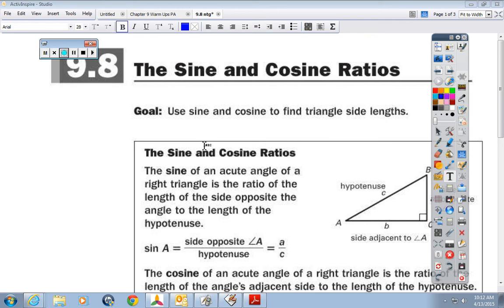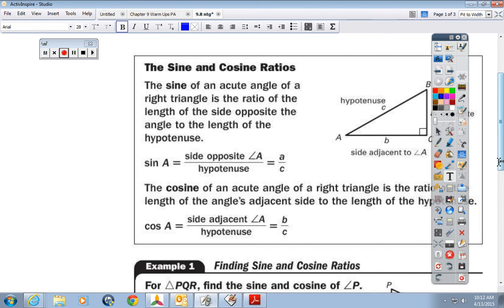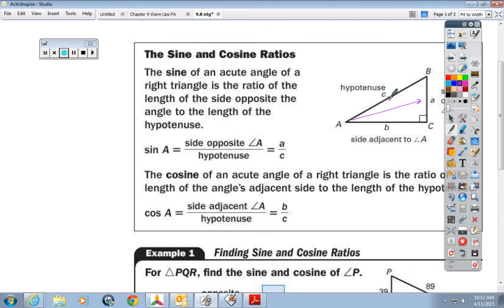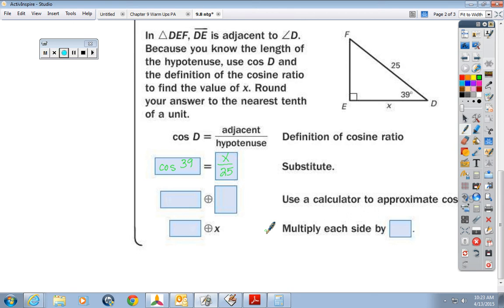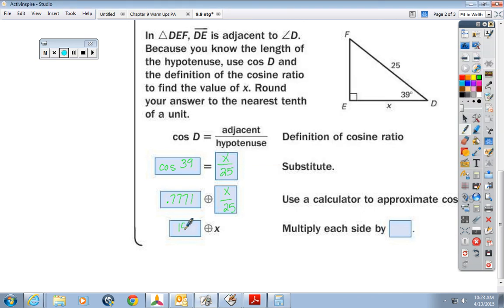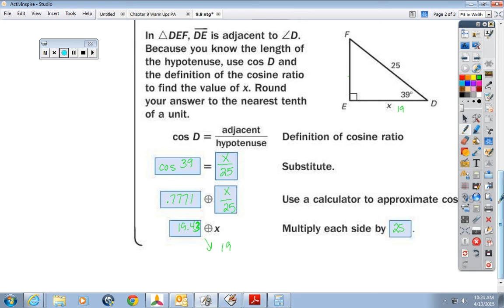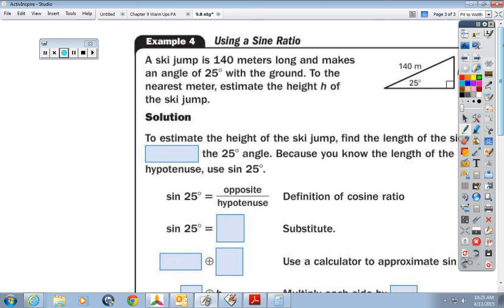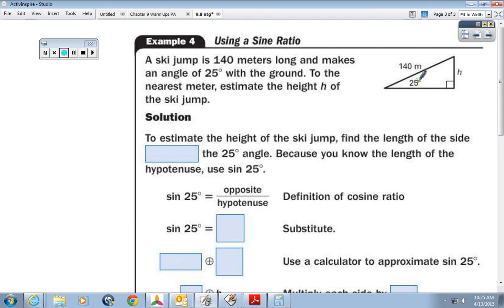Mize 9 8 The Sine and Cosine Ratios PA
Lesson 9.8 The Sine and Cosine Ratios Pre Algebra